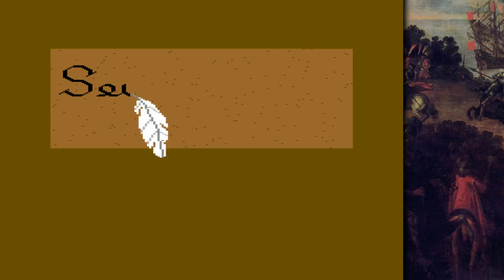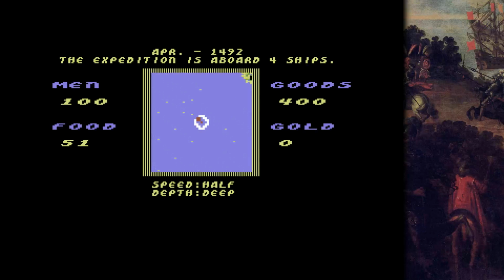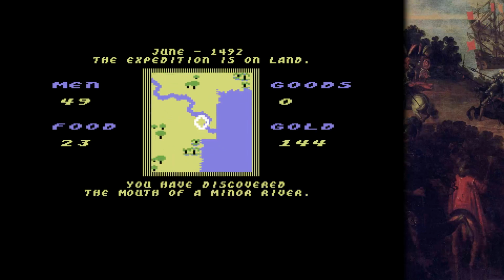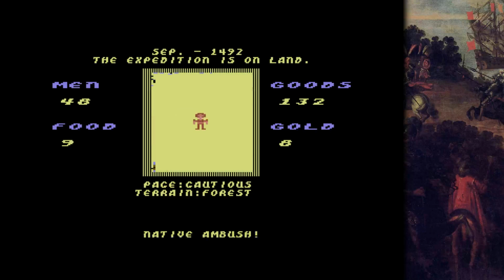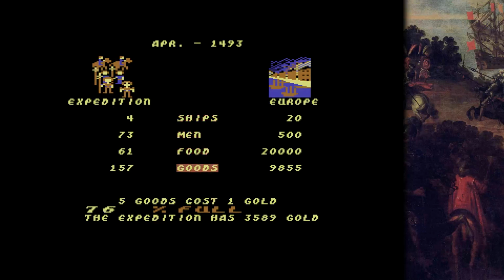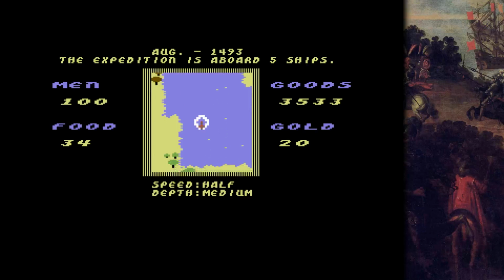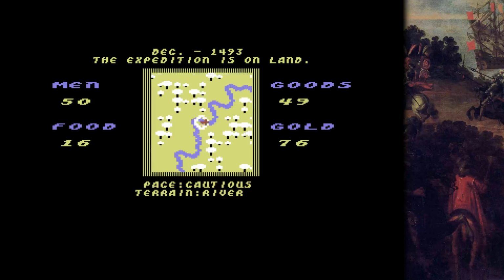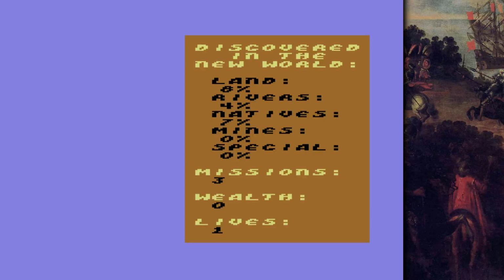Seven Cities of Gold - C64 Sundays Rank 63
This C64 Sunday we play Seven Cities of Gold the game ranked 63 in our top 100 c64 games as ranked by Lemon 64 on August 31st 2014.
Published by Electronic Arts in 1984, Seven Cities of Gold was a classic and one of the first exploration style games around. Pretty advanced for the time you search for a new world to explore. If you so choose you can even have the game generate a whole new world so you truly are making discoveries not just relying on your old geography lessons. Peace or war you get to make the choice. You can create Missions and forts either way and the better you do the more the crown likes you and gives you more money to fund further expeditions.
This game was expertly programmed by Dan Bunten, Bill Bunten, Jim Rushing & Alan Watson who also worked on M.U.L.E. together.  The Music was by Roy Glover who as far as I know only did music for this game. The Graphics were done by an unknown artist so if you know who did them let me know!